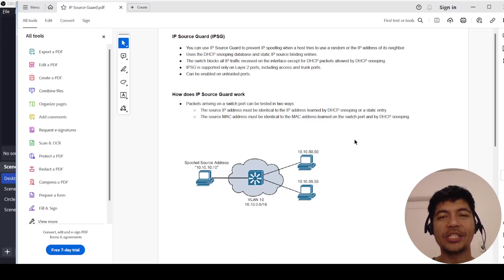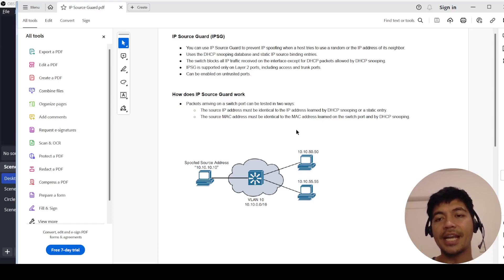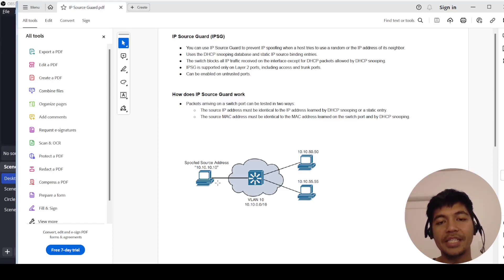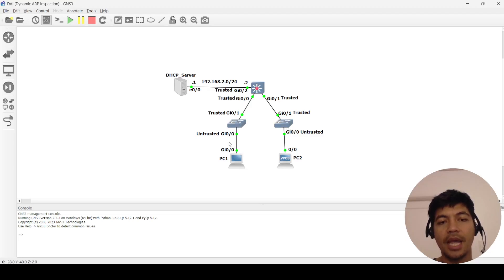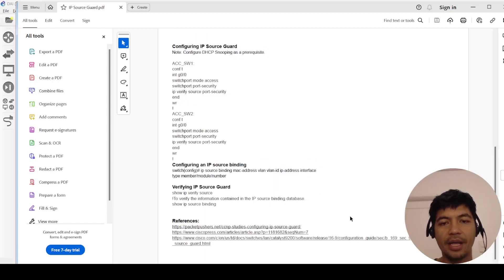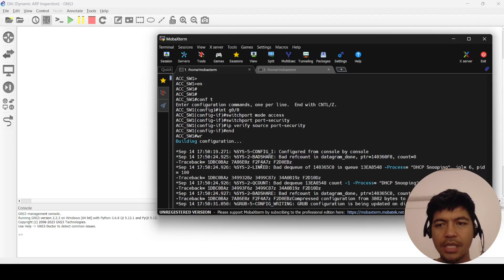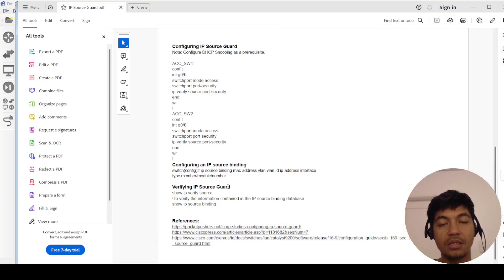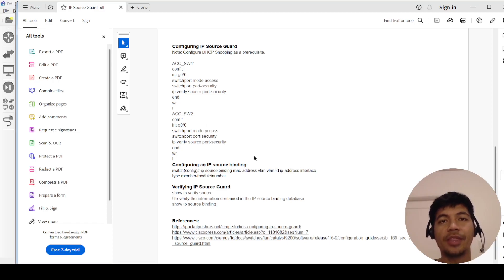How to Configure IP Source Guard (IPSG): A Beginner's Guide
TIMESTAMPS:
0:00 Introduction
0:53 How IP Source Guard (IPSG) and IP Spoofing attacks work
2:44 How to configure IPSG
6:38 Verification Commands
7:40 Conclusion

IP Source Guard (IPSG)
You can use IP Source Guard to prevent IP spoofing when a host tries to use a random or the IP address of its neighbor.
Uses the DHCP snooping database and static IP source binding entries.
The switch blocks all IP traffic received on the interface except for DHCP packets allowed by DHCP snooping.
IPSG is supported only on Layer 2 ports, including access and trunk ports.
Can be enabled on untrusted ports.

How does IP Source Guard work
Packets arriving on a switch port can be tested in two ways:
The source IP address must be identical to the IP address learned by DHCP snooping or a static entry.
The source MAC address must be identical to the MAC address learned on the switch port and by DHCP snooping.

Configuring IP Source Guard
Note: Configure DHCP Snooping as a prerequisite.

ACC_SW1:
conf t
int g0/0
switchport mode access
switchport port-security
ip verify source port-security
end
wr
ACC_SW2:
conf t
int g0/0
switchport mode access
switchport port-security
end
wr
Configuring an IP source binding
switch(config)# ip source binding mac-address vlan vlan-id ip-address interface
type member/module/number

Verifying IP Source Guard
show ip verify source
!To verify the information contained in the IP source binding database.
show ip source binding